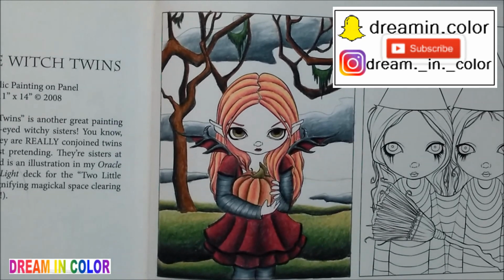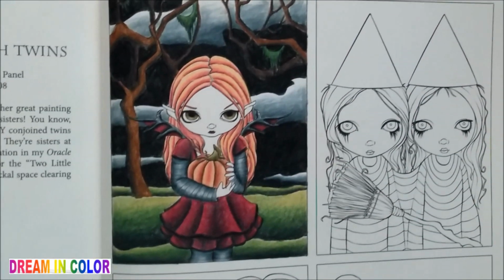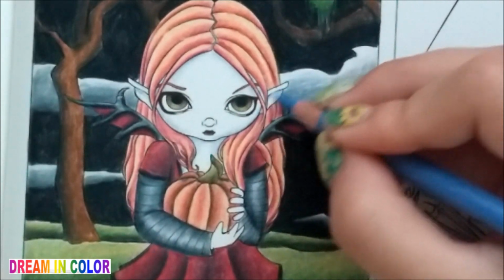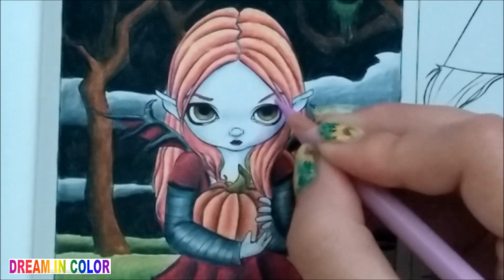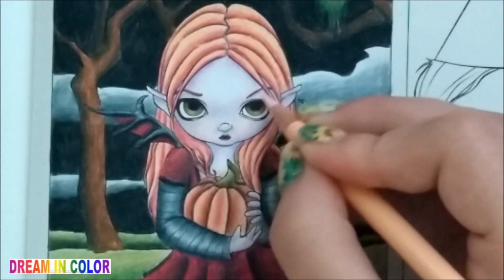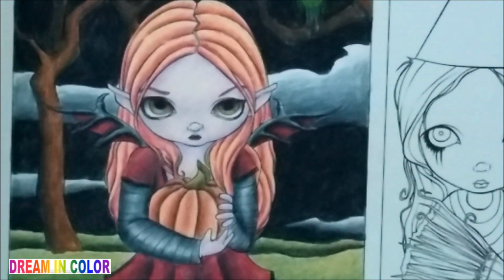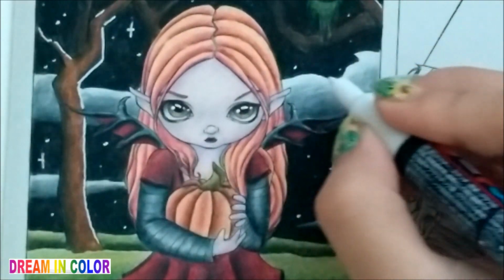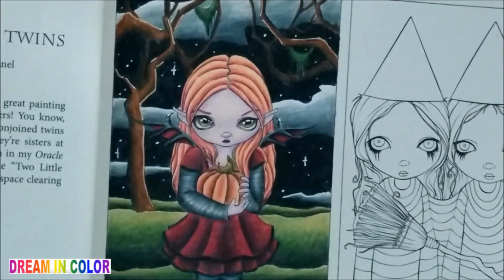Part 4 - JBG Mini Halloween Color Adult Along/5 Color Challenge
Part 4 in a 4 part mini Halloween adult color along that also doubles as a 5 color pallet challenge!

Places to buy Jasmine's books;

Amazon CA (Change the .ca to .com for the US website .co.uk for UK and so on) -

TITLE/CREDITS
Creepy old Music box - "When Memories Break"